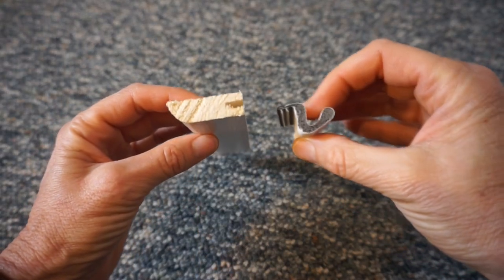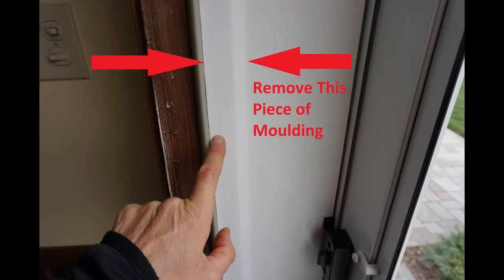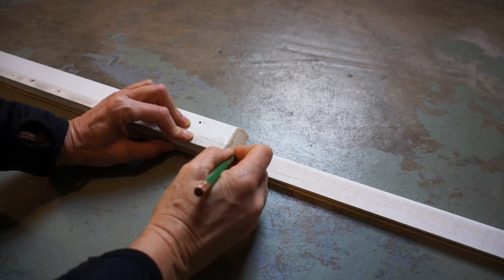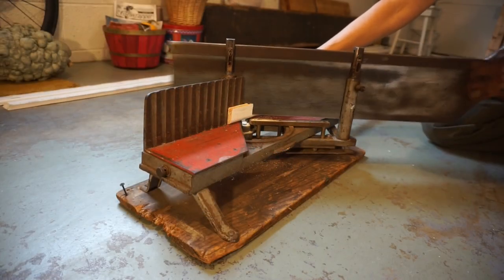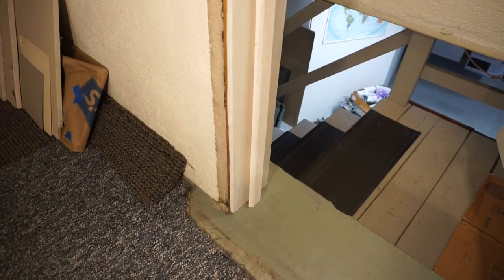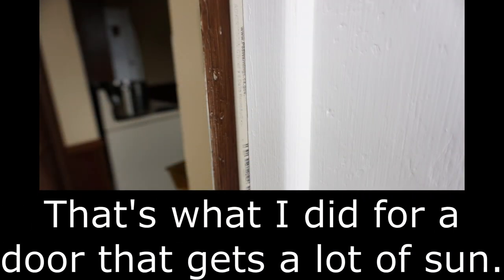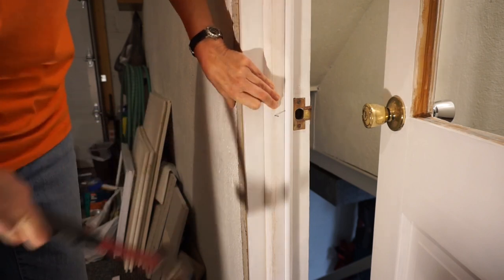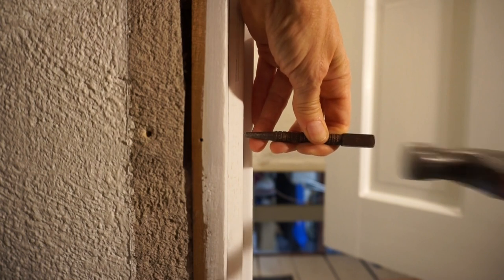Replace Door Seal Weather Stripping and Stop Molding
Install door weather seal stripping to fix air leaking though a door.  Door stop molding prevents the door from swinging through the door frame.  Old door stop molding may not have a groove (kerf) in which modern door weather stripping can be placed.

This video will provide installation instruction for MD top & sides door seal kit.  Model number 87981.